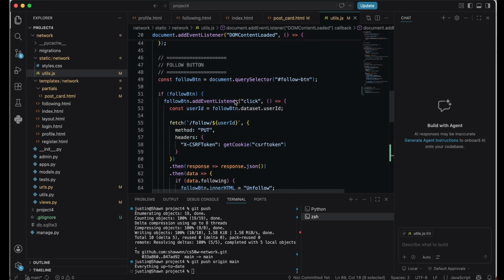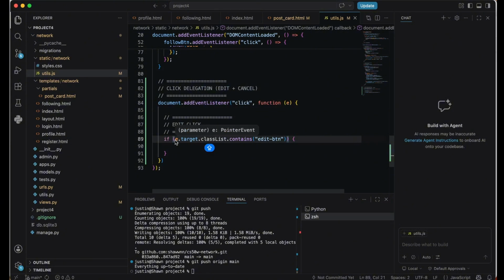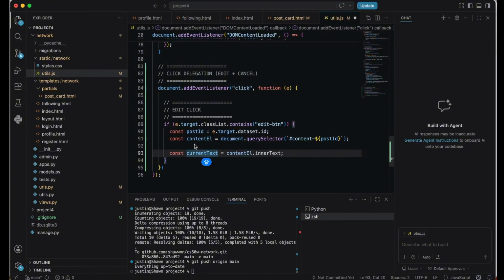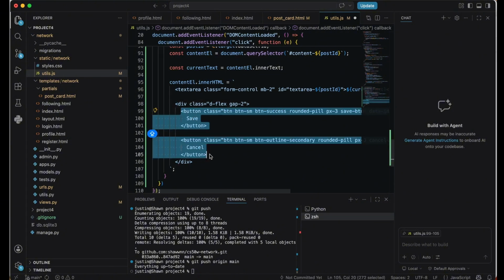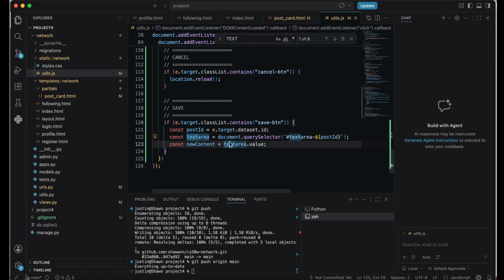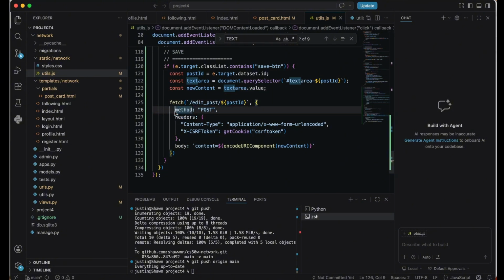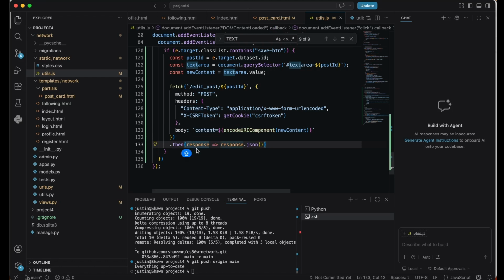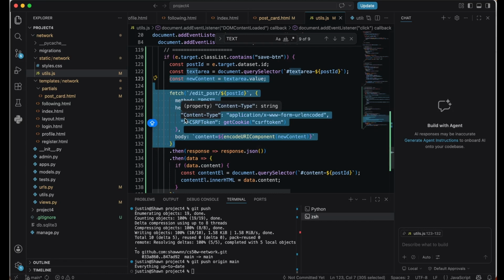AJAX-Based Social Media Editing Without Page Reloads: Inline Post Update Flow - PART 2